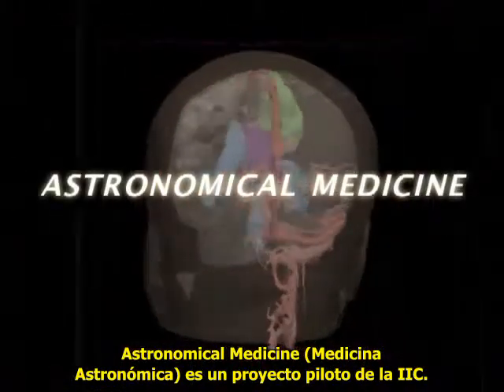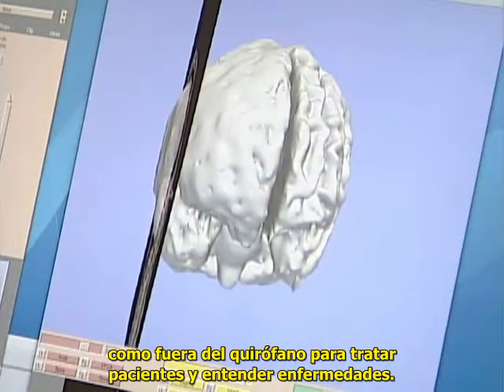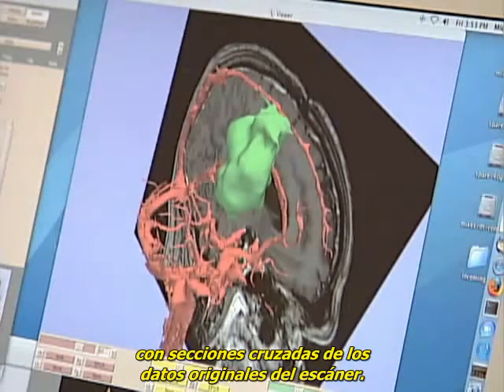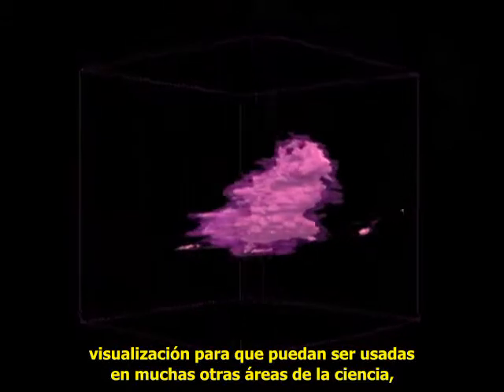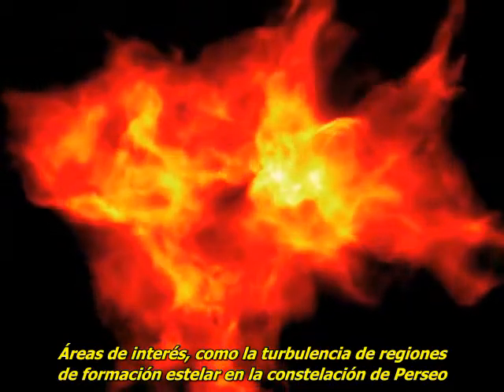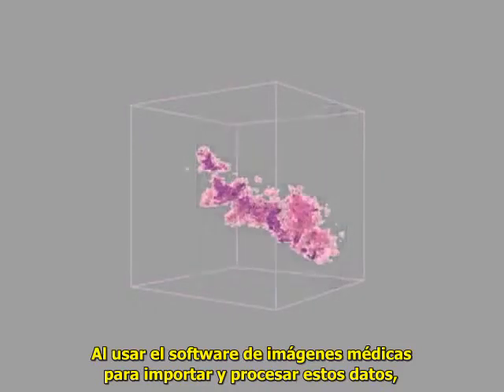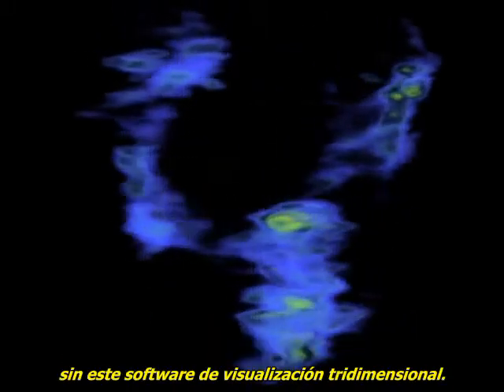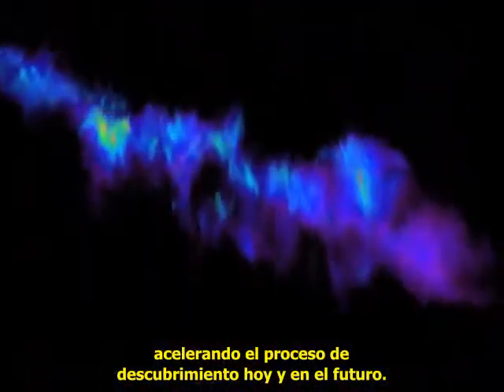The AstroMed Movie - Anna Lewicke, narrator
A brief description of the IIC (Initiative for Innovative Computing) at Harvard and how their computer-aided medical imaging is very similar to the imaging used by astronomers.  Narrated by Anna Lewicke.  On the web at: iic.harvard.edu